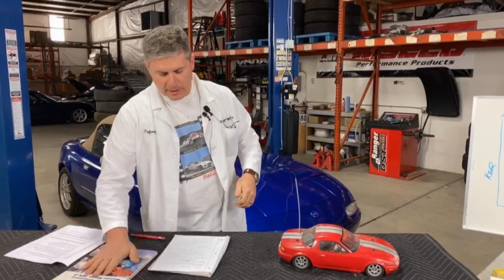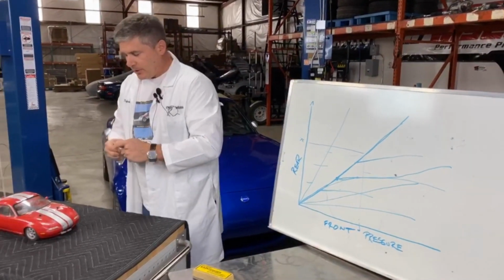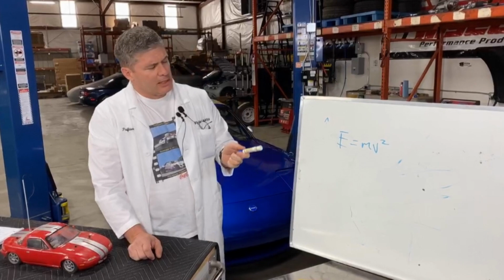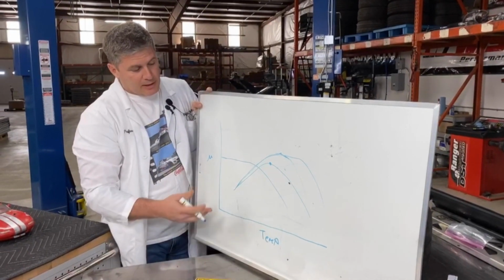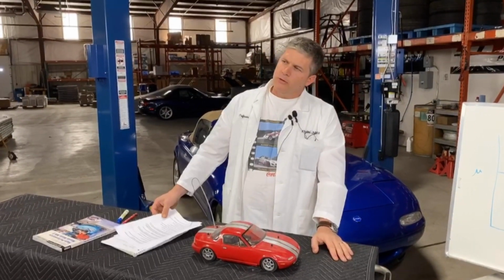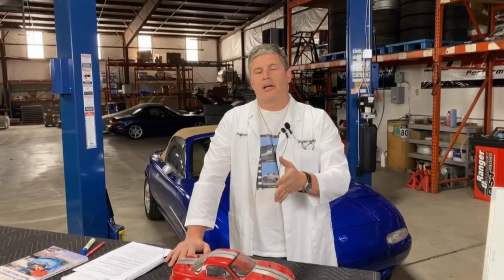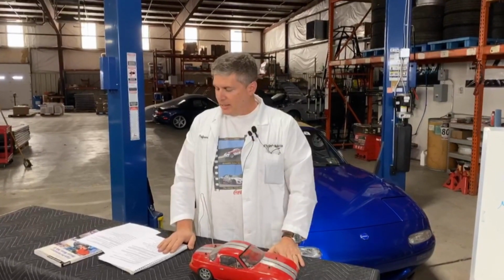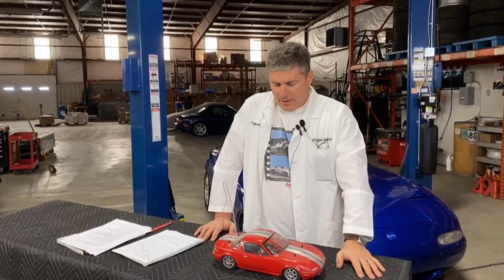Performance Brake Theory (FM Live)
This week on FM Live, Keith follows up last week's Brake Maintenance video with performance braking, upgrades and theory. Plus, he brought an RC Miata!

Join us every Thursday at 2:00 PM Mountain Time for new live content! This is a quick overview video to inform our customers, and is not intended to be a guide or installation tutorial of any kind.